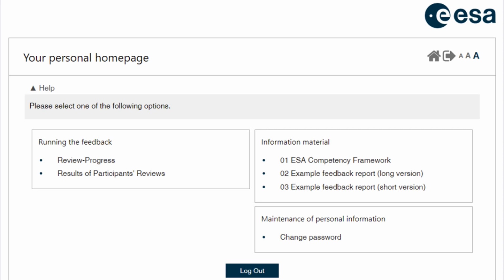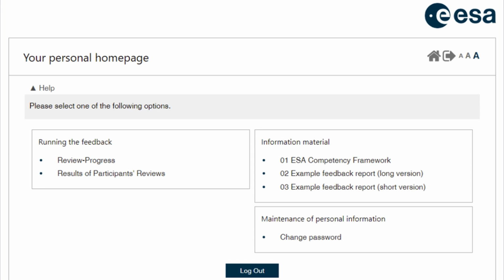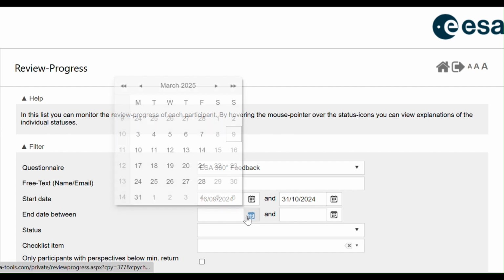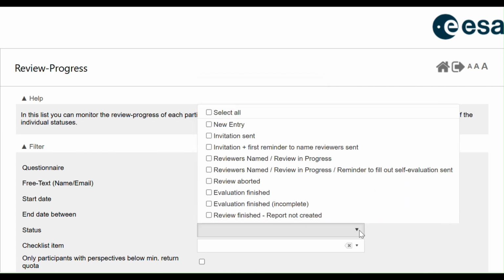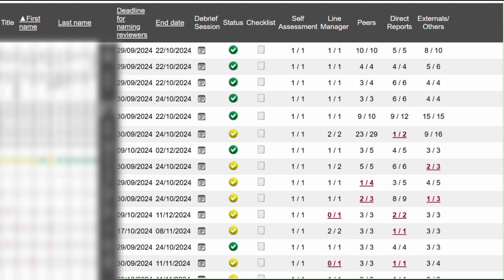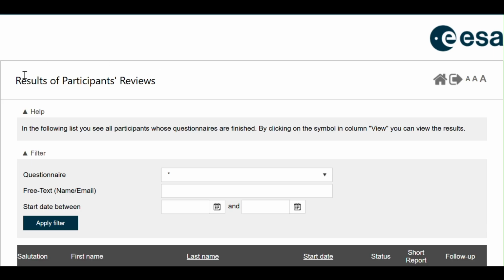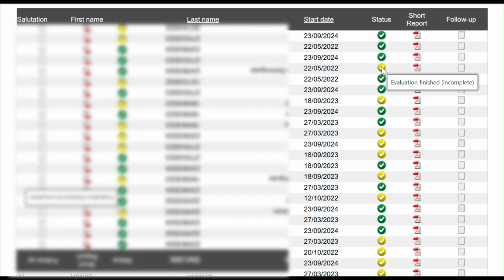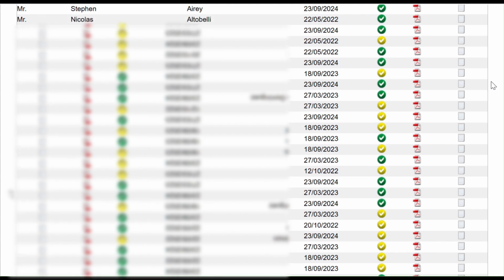360 Degree Feedback